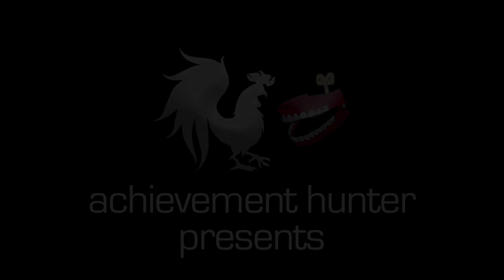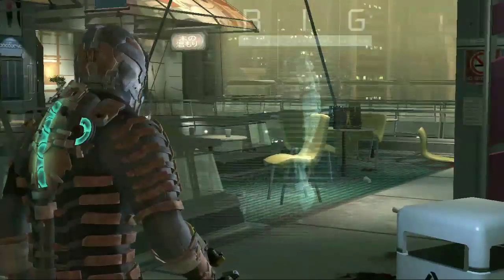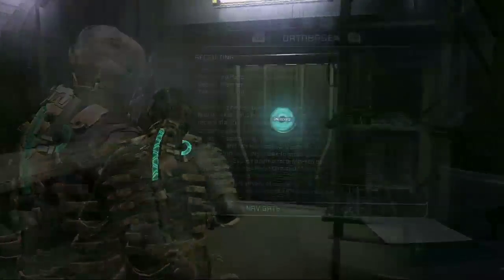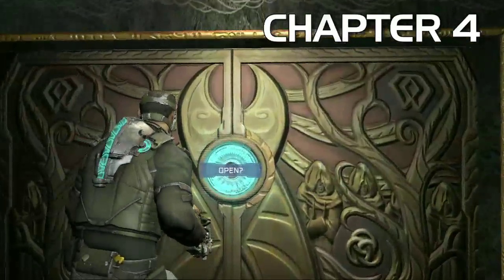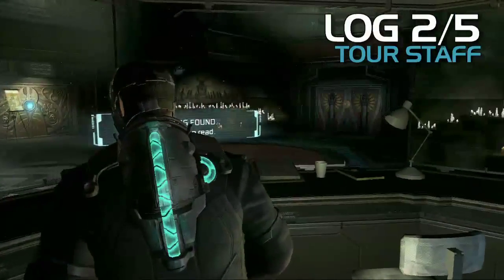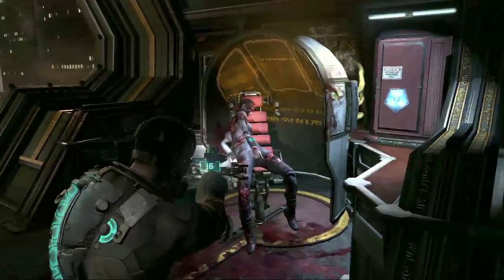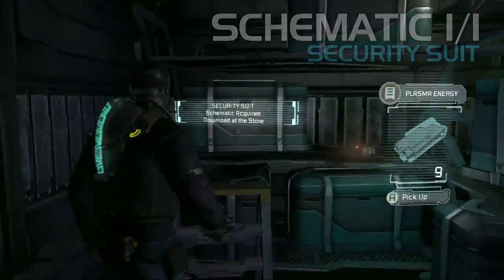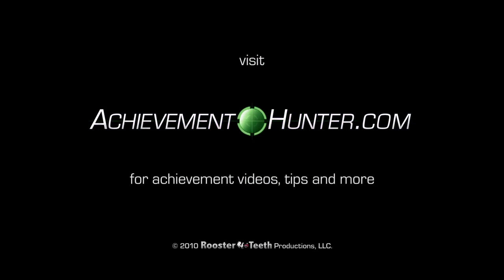AH Guide: Dead Space 2 - Hidden Items in Chapters 3 & 4 (Logs and Schematics) | Rooster Teeth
Jack and Joel walk you through the 3rd and 4th levels of Dead Space 2 and grab all of the hidden Text and Audio logs as well as the schematics scattered throughout. Don't be scared!